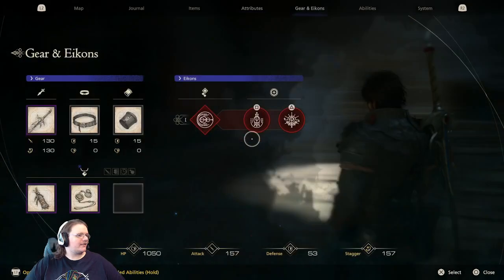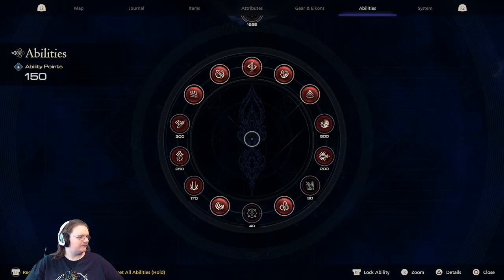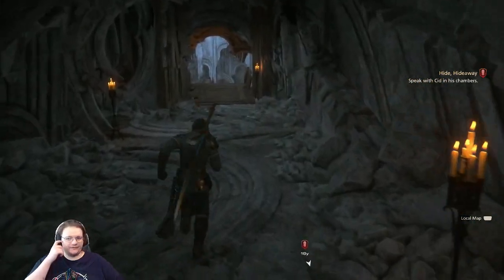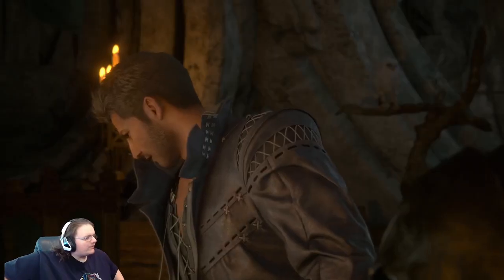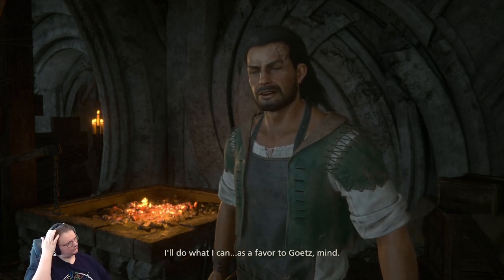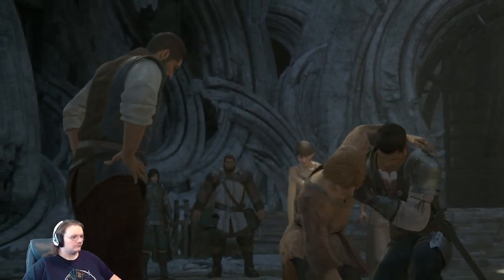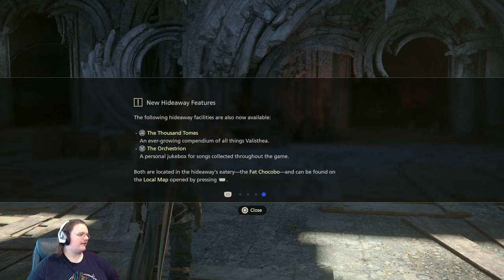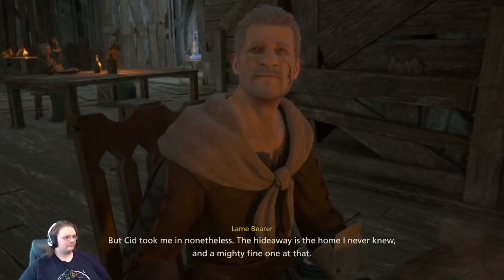Josh902 Plays Final Fantasy XVI - Part Four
Josh is playing his first Final Fantasy Game! (That isn't the MMO) You can find him at all the links below I promise you it will be a hype one!